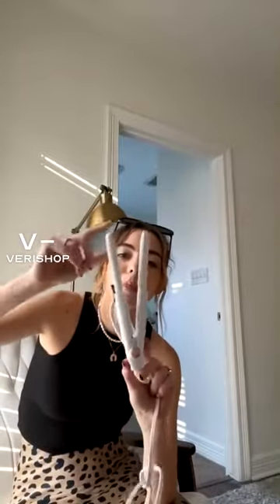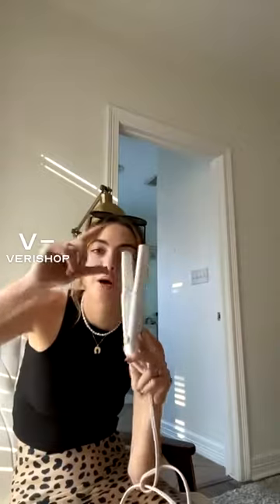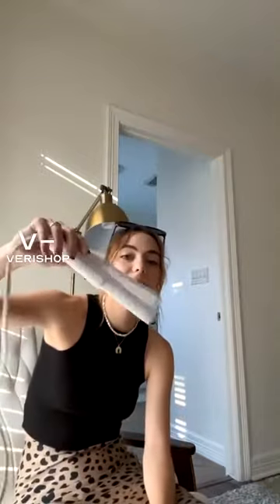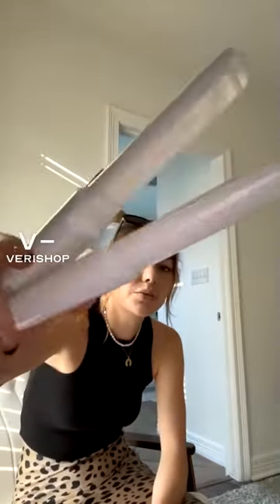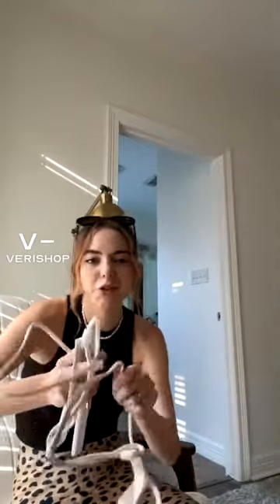T3 SinglePass Compact Travel Styling Flat Iron with Cap Review